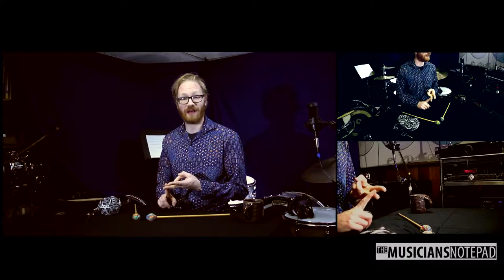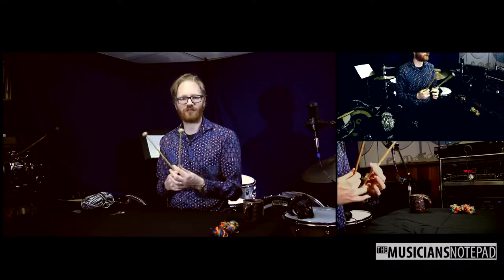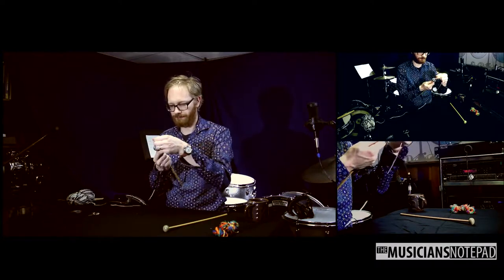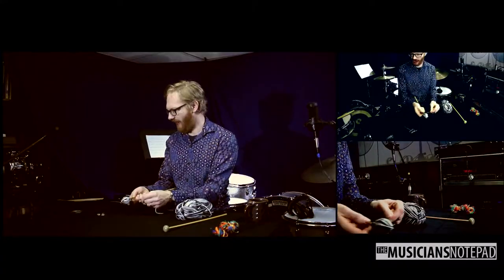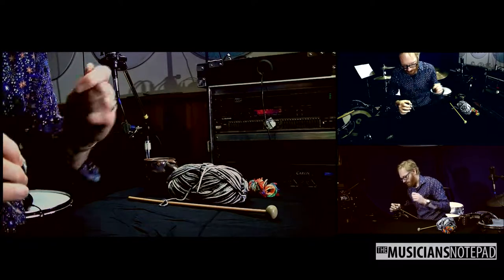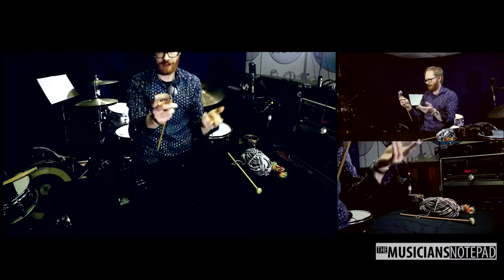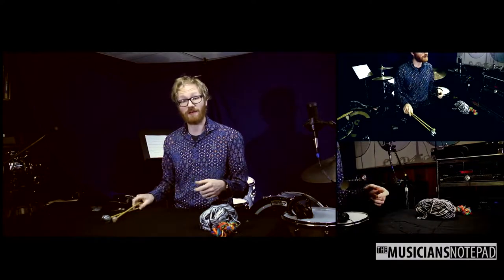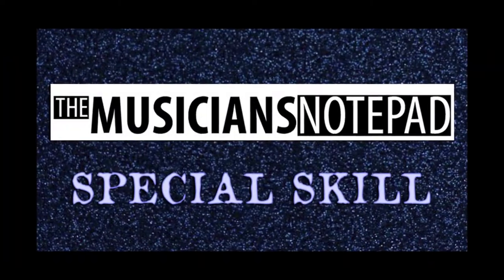How To Wrap Mallets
I've been talking about it for two years - here it is! A tutorial on how to wrap, or re-wrap, a set of yarn mallets for percussion instruments. It's easier than you think!

Intro: 0:00
Supplies List: 0:39
Removing Old Yarn: 1:38
Yarn Base (horizontal wrap): 2:45
Main Wrap (Vertical wrap): 3:44
Crown: 9:38
Foot: 16:02
Finished 1st Mallet: 18:05
Start 2nd Mallet: 18:39
Crown/Foot 2nd Mallet: 19:34
Finished Pair: 20:50

usually on the third Wednesday of every month. Check it out!

Arrangements by Otto, Sarver, Kish, Kobe, performed by Oakland University Percussion Pops, 2009.